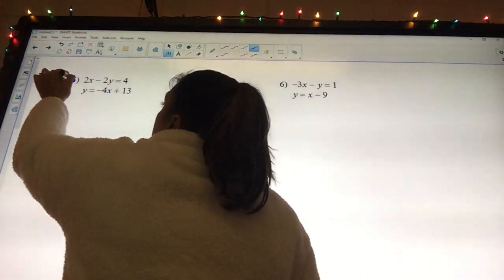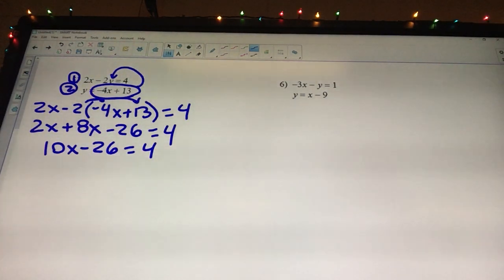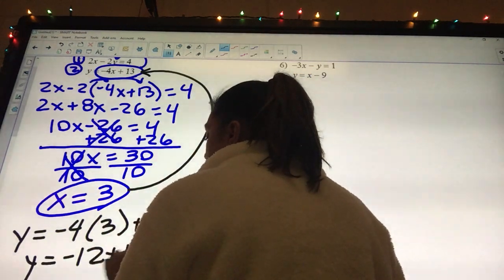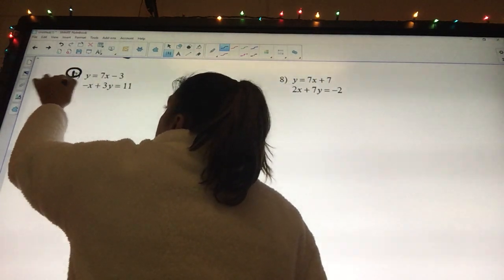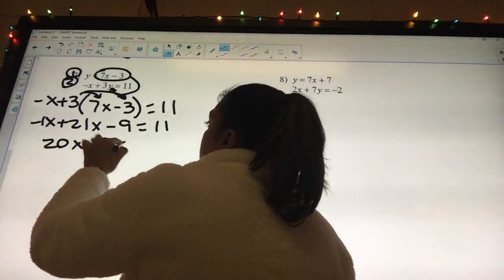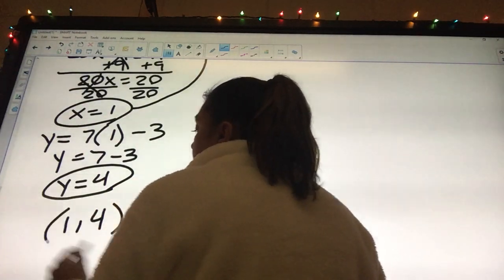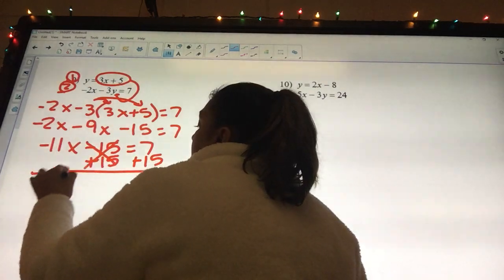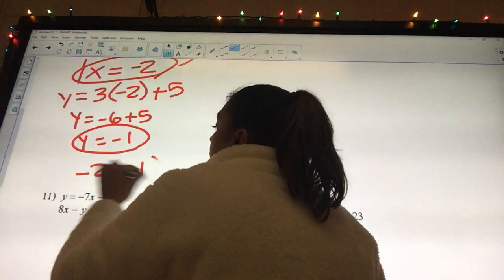Substitution day 1 video part 2